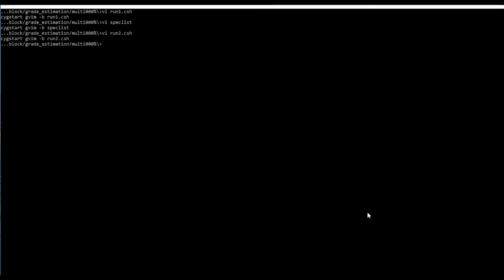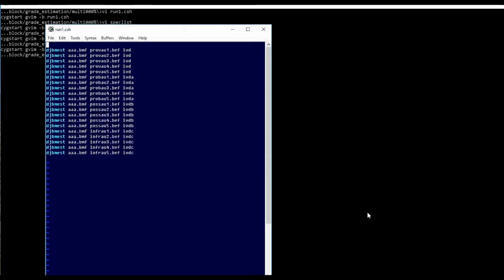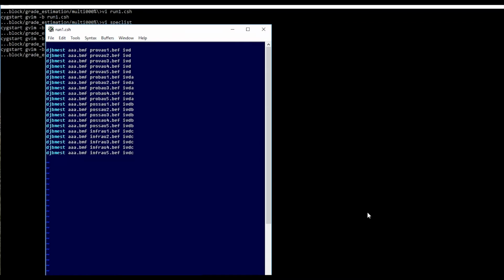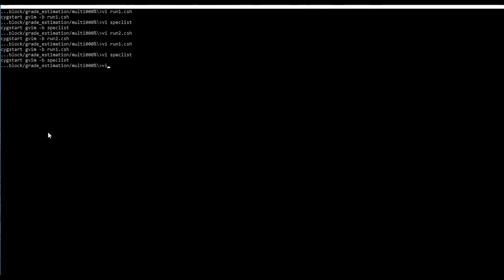Vulcan multi-ID grade estimation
Multi-ID grade estimation in Vulcan provides faster processing of complex models.